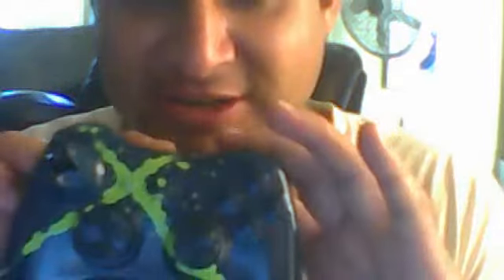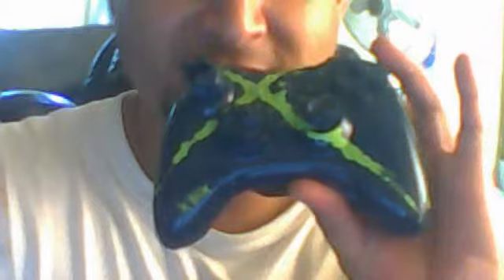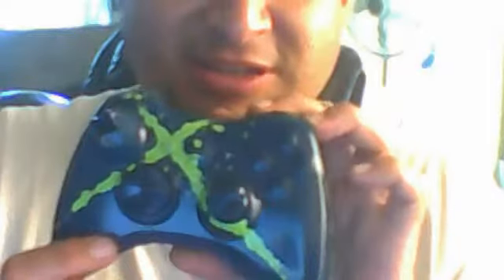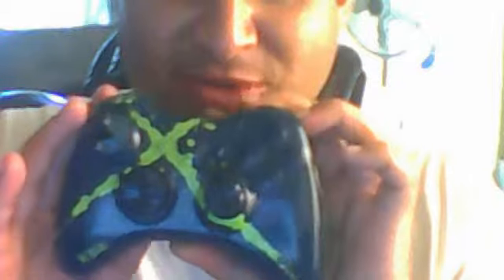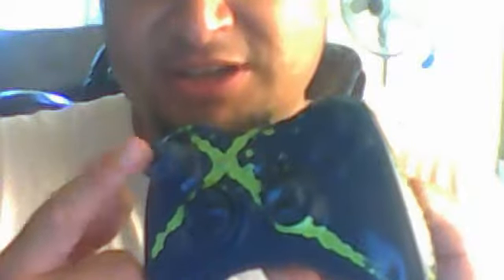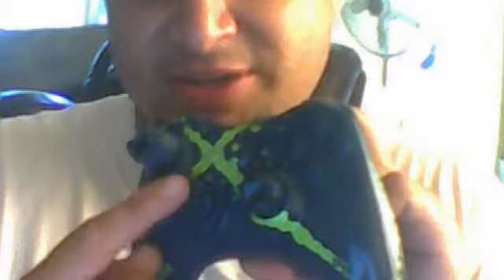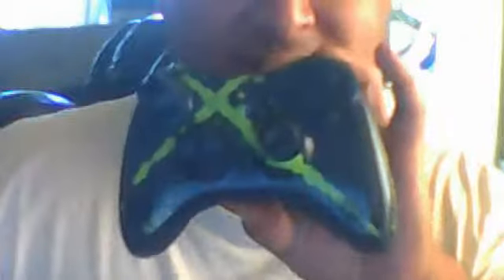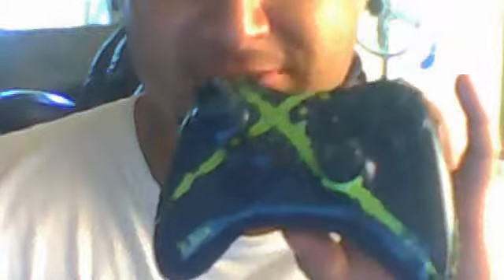xbox 360 custom paint controller